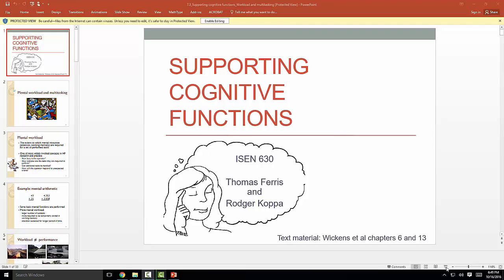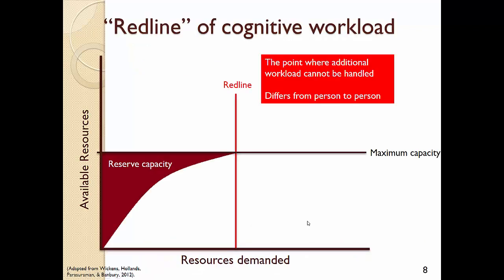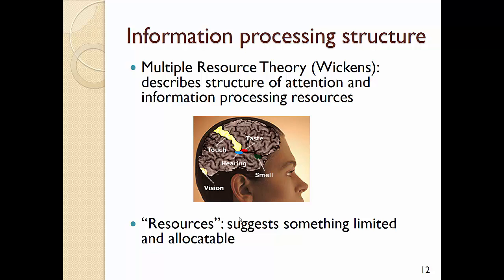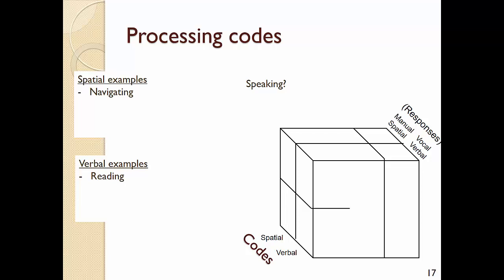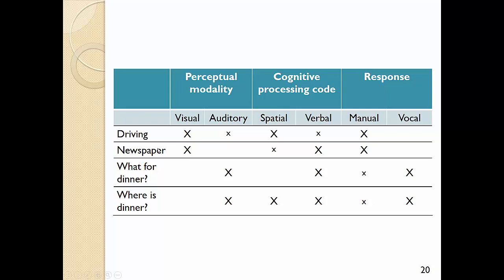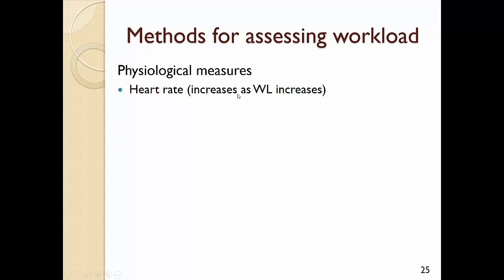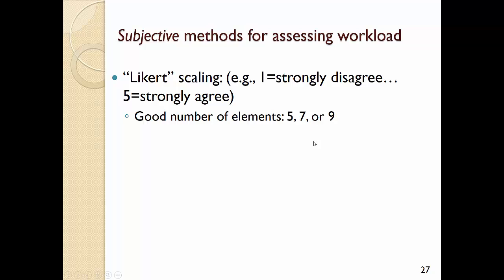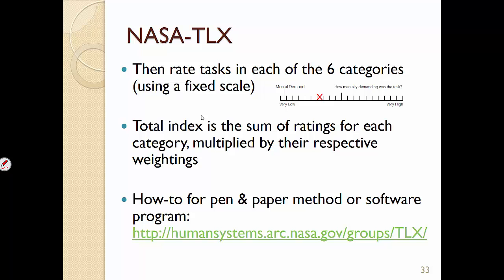8 6 Mental workload and multitasking